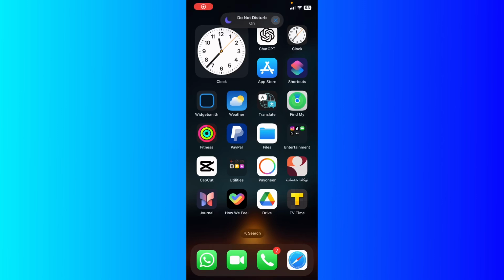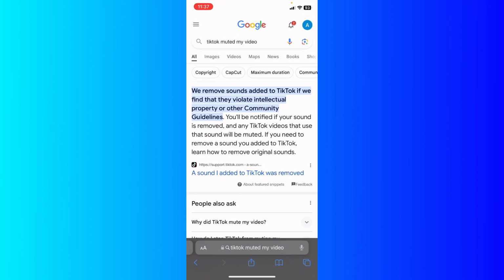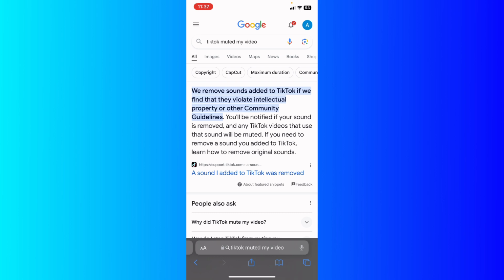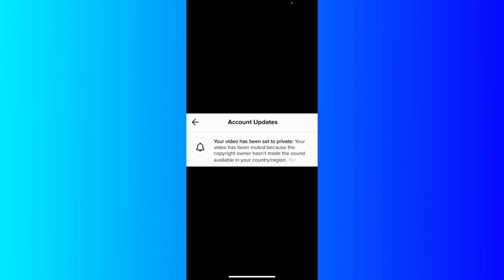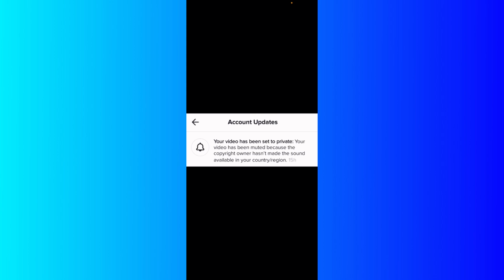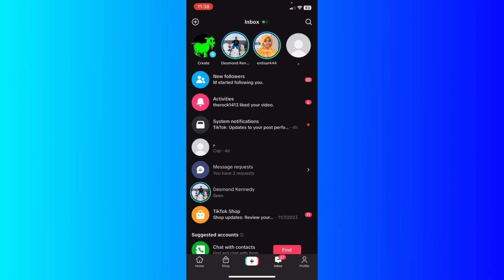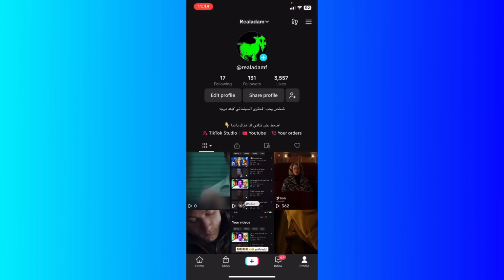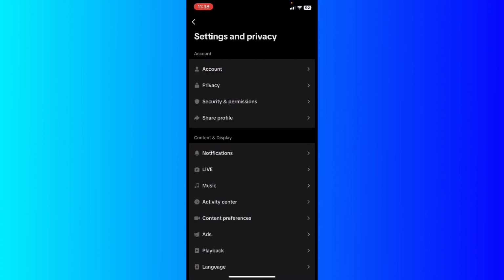How To FIx MUTED MODE On TIKTOK | FIx Muted Video On TIKTOK (EASY)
In this video, I'll show you How To FIx MUTED MODE On TIKTOK | FIx Muted Video On TIKTOK (EASY)  . Whether you have an iphone or android device, the steps are the same to to fix muted video on tiktok.
The method is very simple and clearly described in the video. Follow all the steps to fix no sound on TIKTOK.